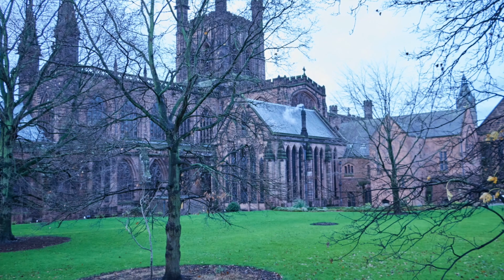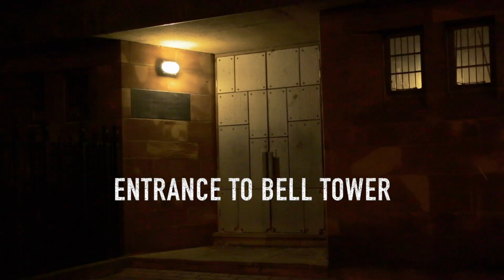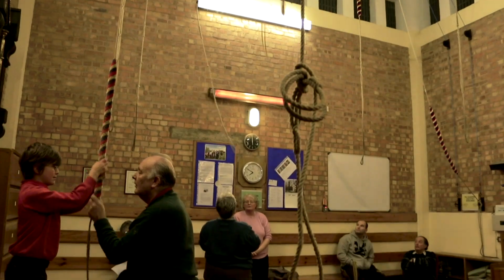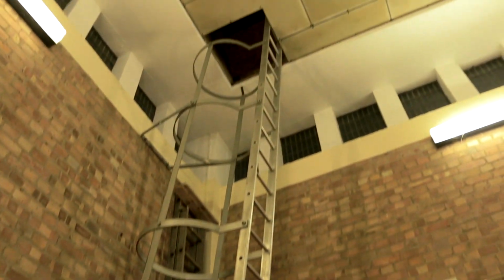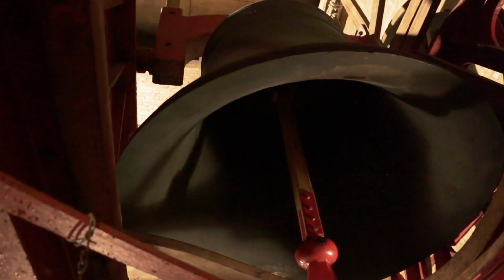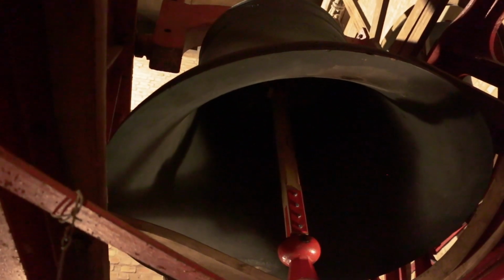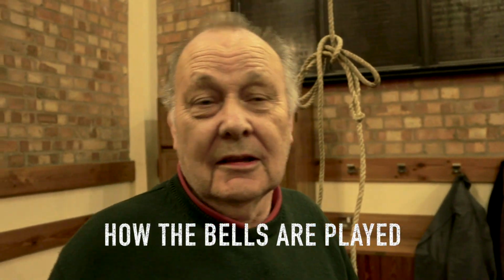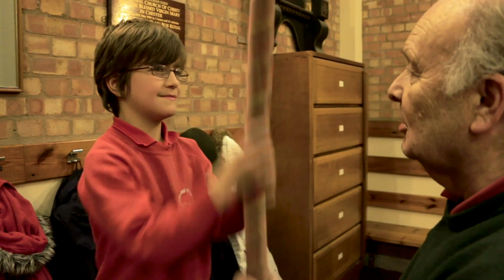Chester UK Bell Ringers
In this video I detail an interesting experience I had back at Christmas of 2014 when I was visiting Chester in the UK. I was invited to see what Bell Ringers do in the Chester Cathedral Bell Tower.